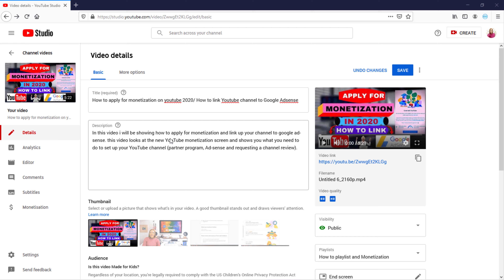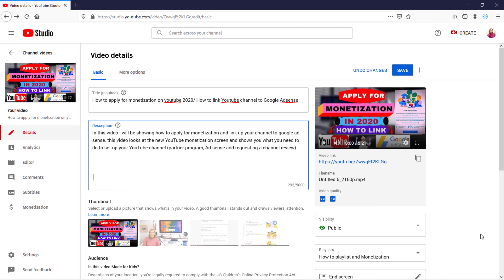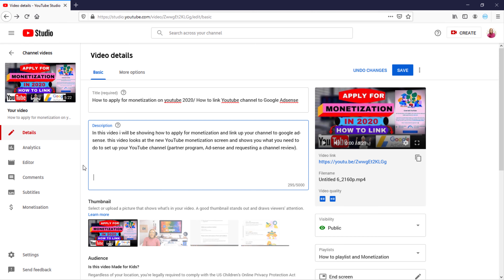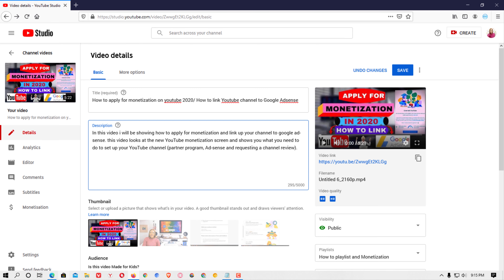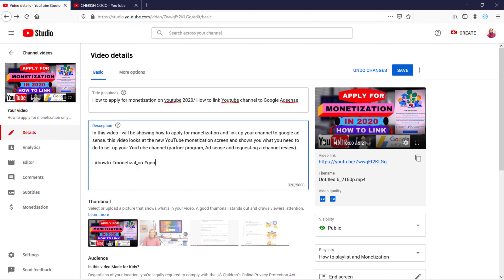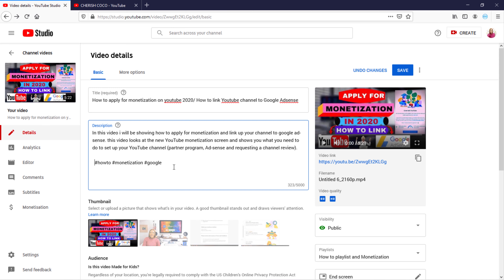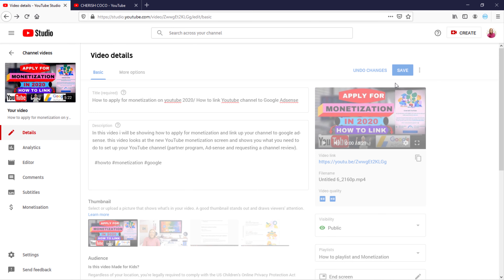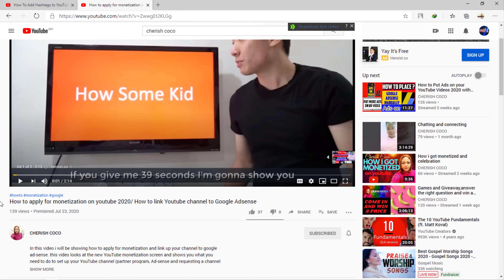Youtube Hashtags -How to Use Them!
YouTube Hashtags, they are now appearing in more places than ever before. Which means they are more powerful than ever before.